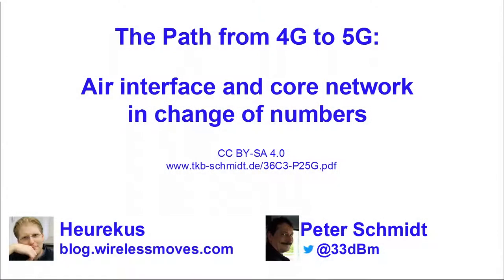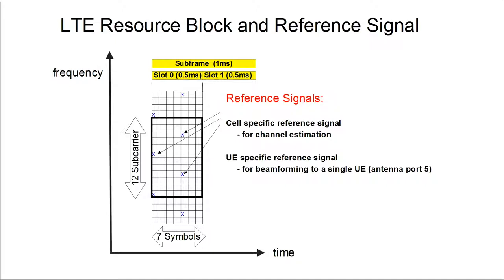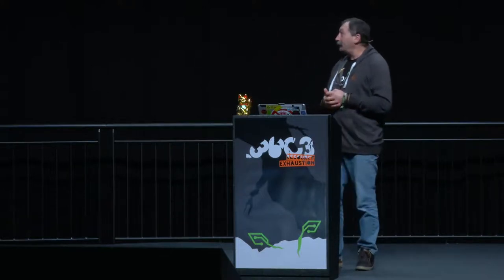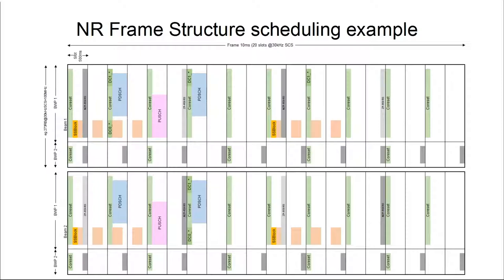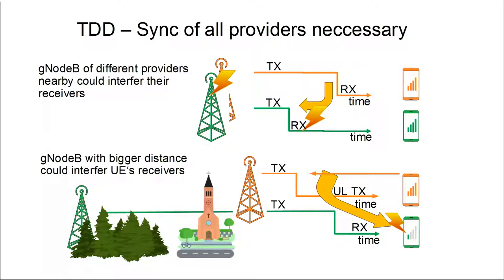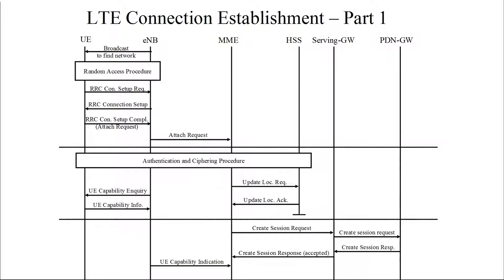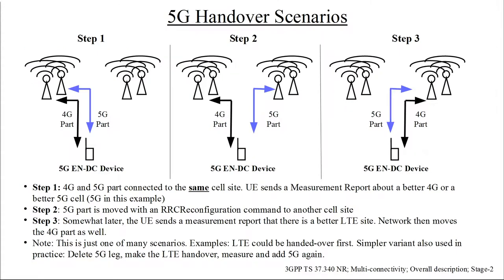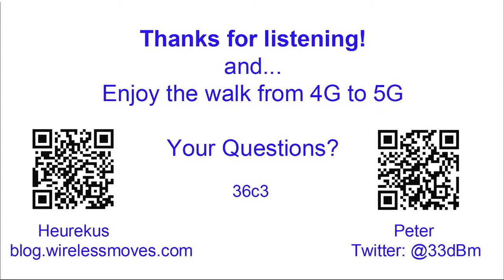36C3 - Der Pfad von 4G zu 5G - english translation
Die Luftschnittstelle und das Core im Wandel der Zahlen

Mit 4G wurde gegenüber früheren Mobilfunktechnologien das Air-Interface komplett neu gestaltet. Mit 5G wird dieses nun auf mögliche Zukunftstechnologien erweitert. Wir stellen die Neuerungen und die Möglichkeiten auf dem 5G-Air-Interface und im Core-Netz gegenüber 4G vor.

Die folgenden Themen werden behandelt:

Die 5G-Luftschnittstelle:

- Subcarrier, Subcarrierspacing, Symbolzeit
- OFDMA bei 4G
- Guard Period
- Resource Block und Referenzsignal
- Resource Grid und die Aufgaben der physikalischen Kanäle
- Grenzen von 4G und Möglichkeiten mit 5G
- Kanalbandbreiten und Frequenzbereiche 5G
- Subcarrier-Spacing und Änderungen im Resource Block (MBMS, NBIoT, Data, Low Latency, etc.)
- Beispiele von Resource Grids
- 5G auf 3,5 GHz und 700 MHz
- Berechnung der maximalen Datenrate
- TDD und dessen Vorteile und Einschränkungen (Sync, Laufzeit)
- Massive MIMO, Multi-User MIMO
- statische Beams und Traffic Beams
- Mixed Mode - Dynamic Spectrum Sharing
- Messung von Antennen bei 5G

Netzarchitektur:

- Aktueller Stand von 5G (NSA, Anker bei 4G, TDD, CA mit 4G)
- 5G NSA und SA
- Core-Netzelemete, Schnittstellen und deren Aufgaben
- Radionetzwerk, eNB, gNB, Schnittstellen ((e)CPRI, S, X, ...)
- Backhaul, 10 Gbit/s Fiber und Richtfunk
- Vorstellung 3GPP Specs

Peter Schmidt Heurekus